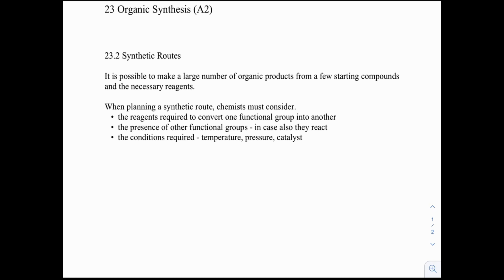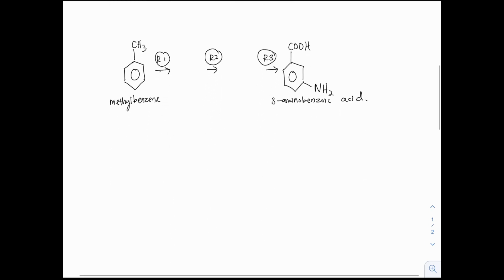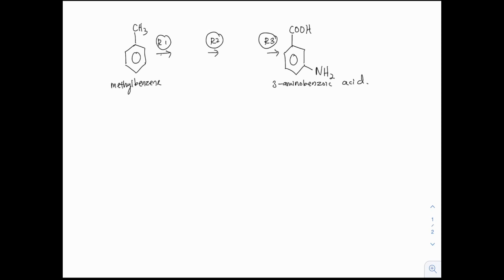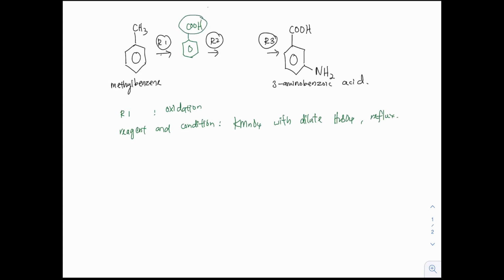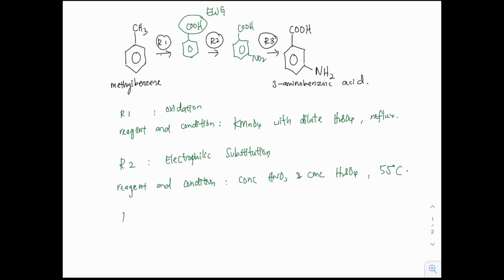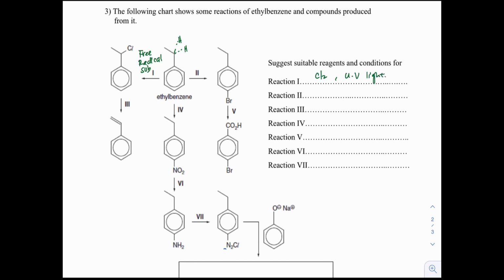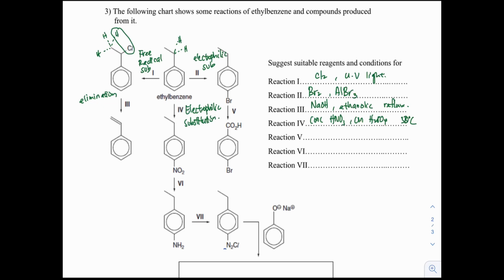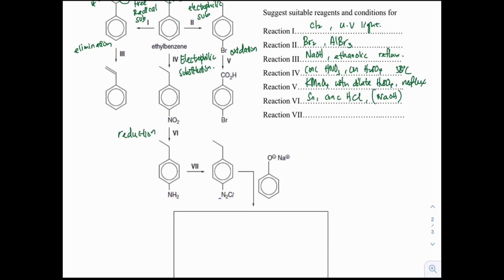[CHEM] Synthetic Route | Organic Synthesis | Organic Chemistry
🎓🧞‍♂️Timestamps
00:47 - Introduction
01:58 - Example 1
06:05 - Example 2